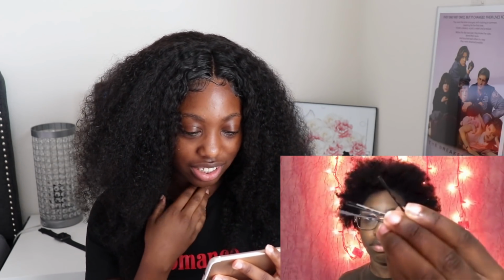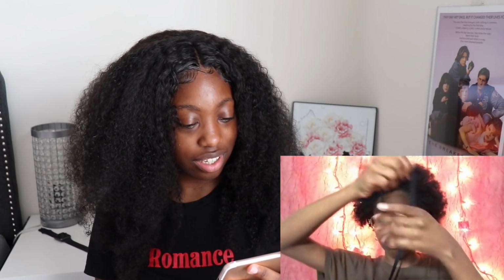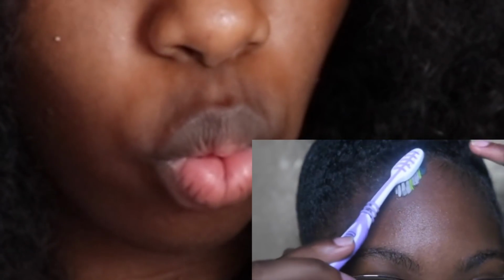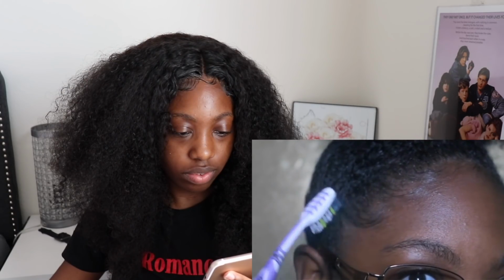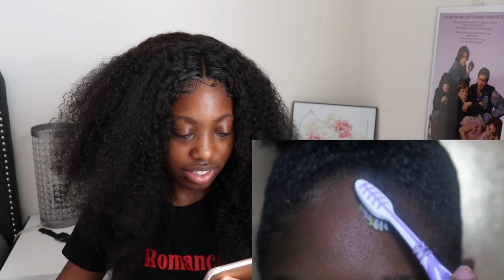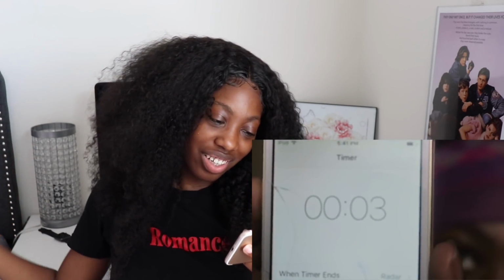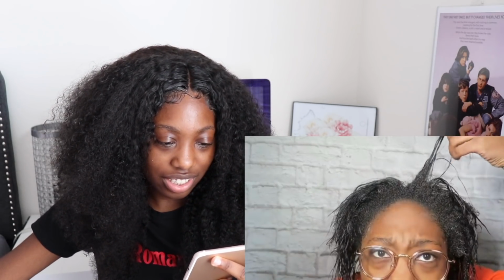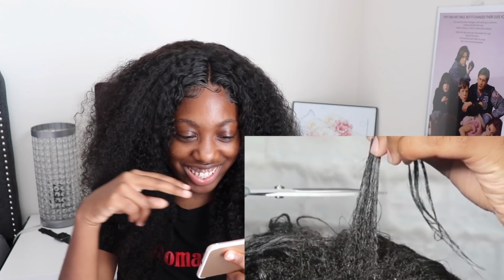REACTING TO MY OLD YOUTUBE VIDEOS!! |I WAS A L OK